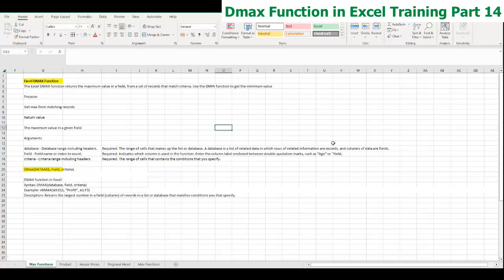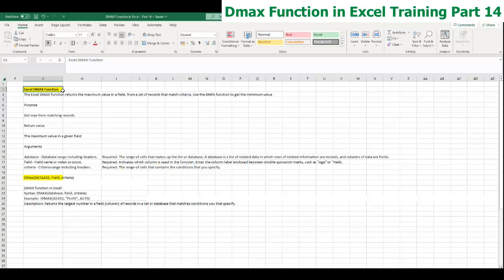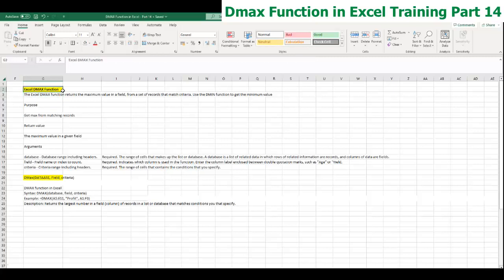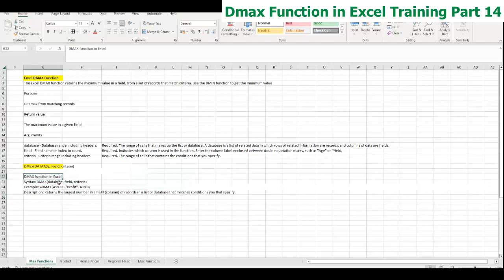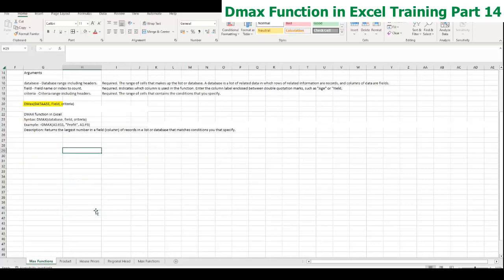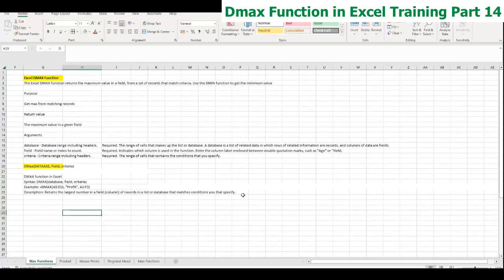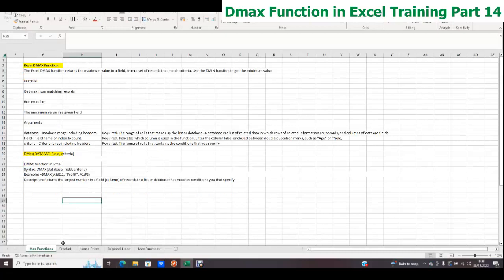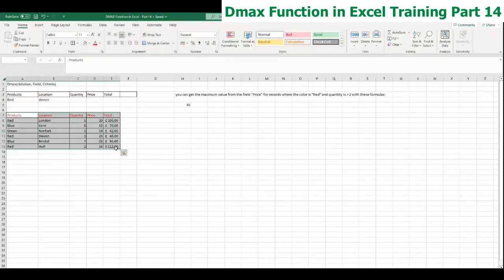Dmax Function in Excel Training Part 14